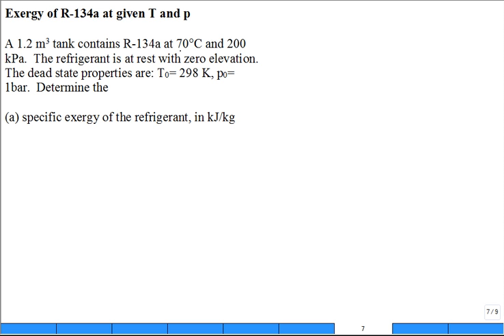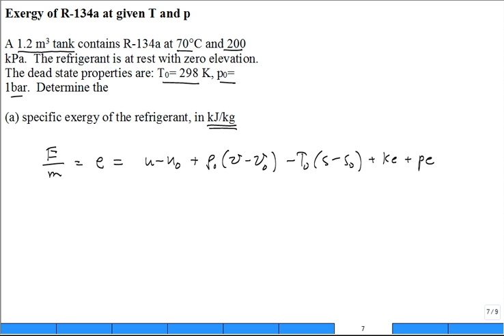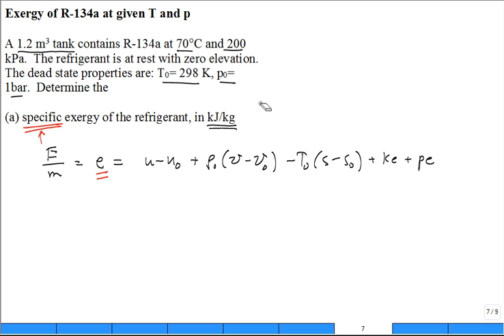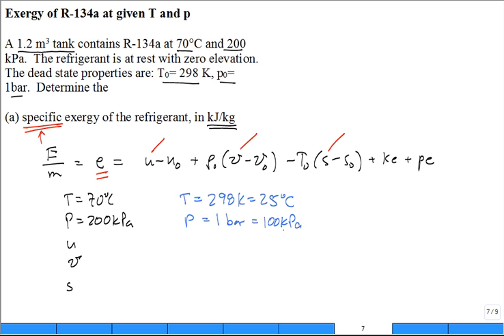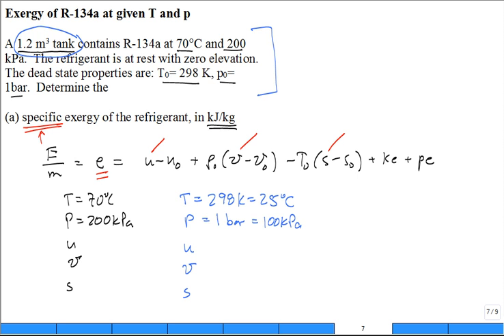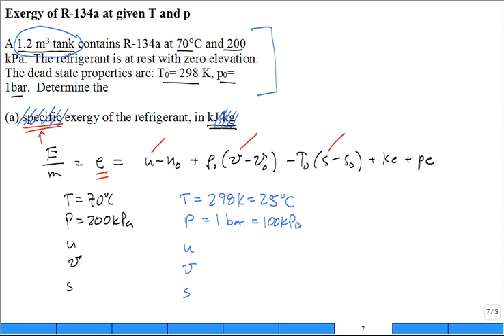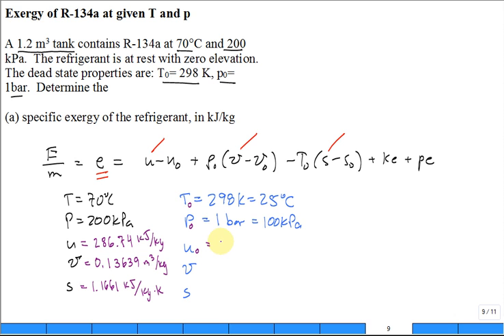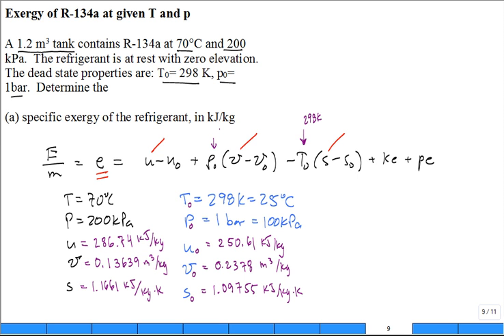Exergy R134a Given T and P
Equation Formulation: 0:28
Properties: 1:32
Solution: 6:05

Evaluate the exergy of R134a at a given temperature and pressure.
Exergy is a thermodynamic property.